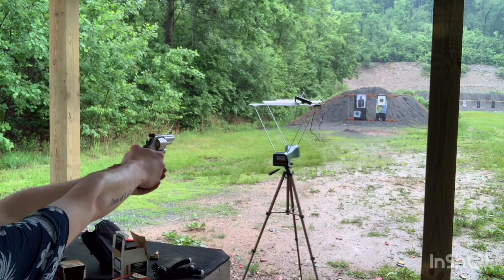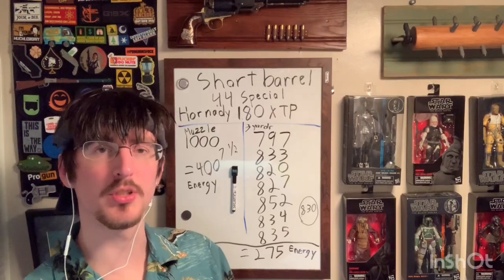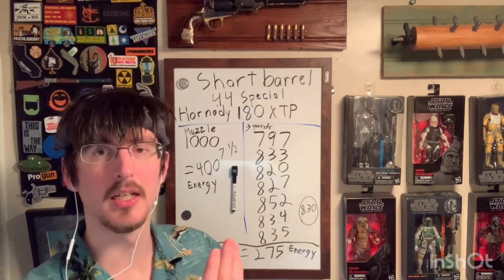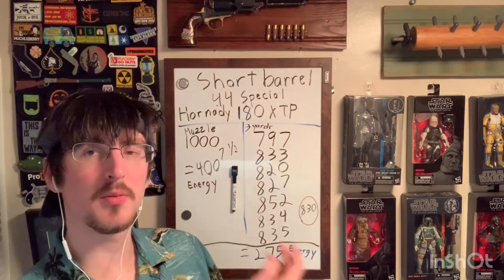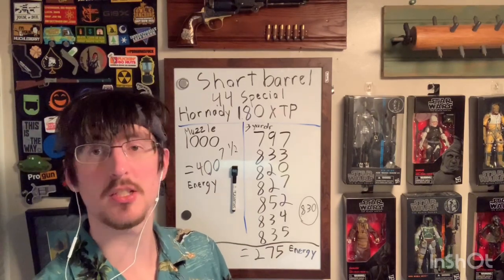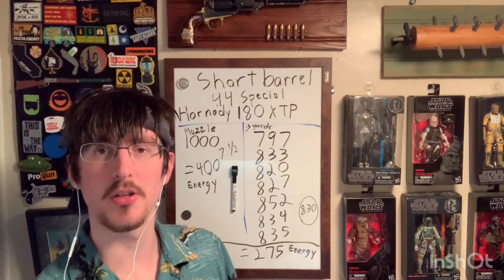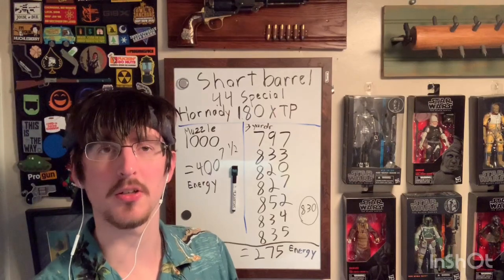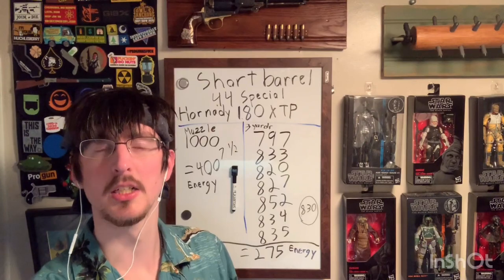Short barrel .44 special velocity test Hornaday 180 gr. XTP (feat. S&W model 69)